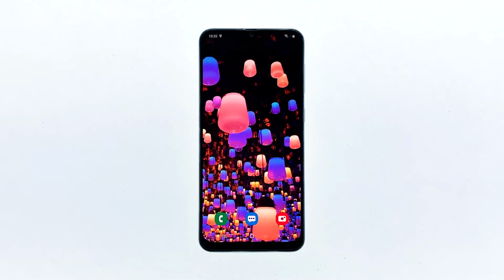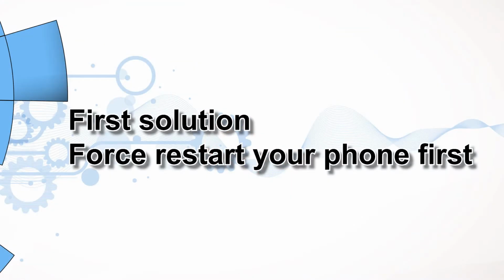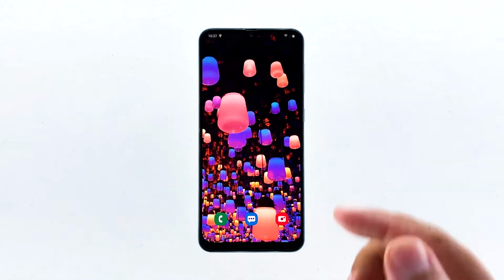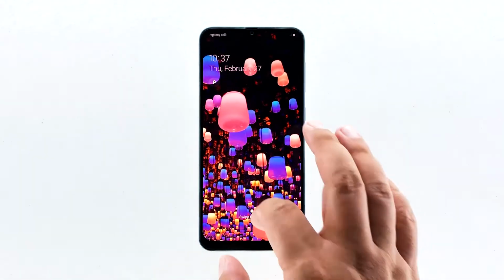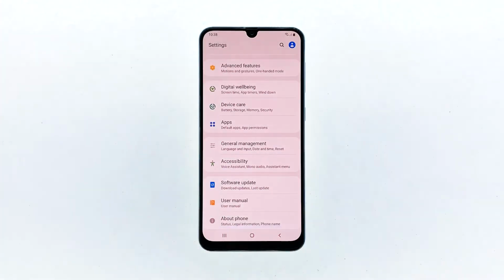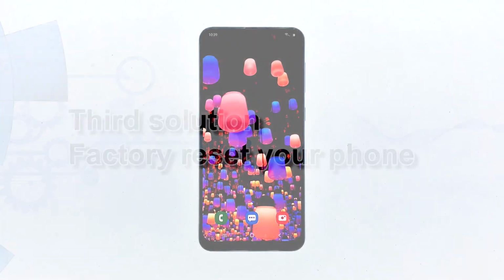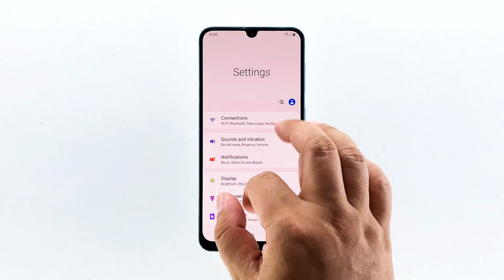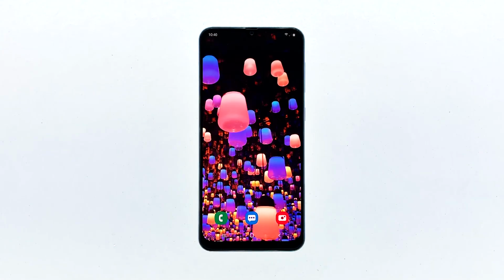How To Fix A Galaxy A20 With Poor Performance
When a smartphone like the Galaxy A20 starts having a very poor performance, you can always expect it to be a problem with the firmware. Firmware issues are often the cause of performance-related proble